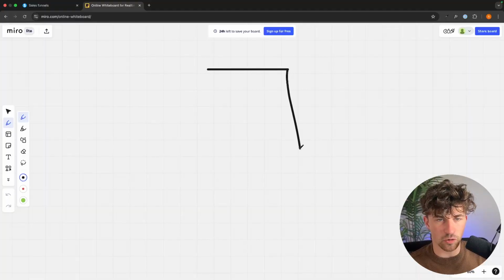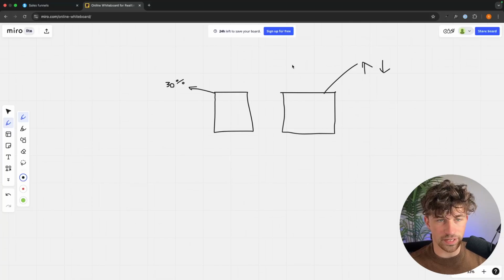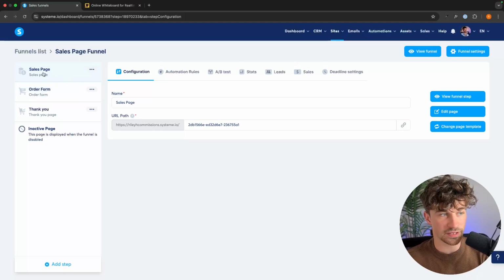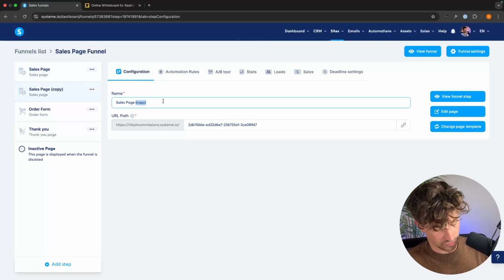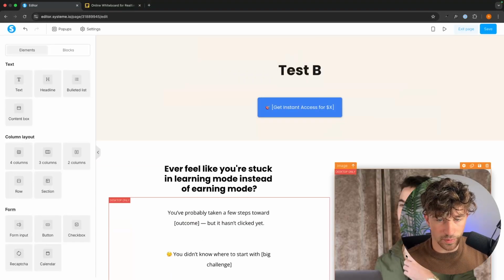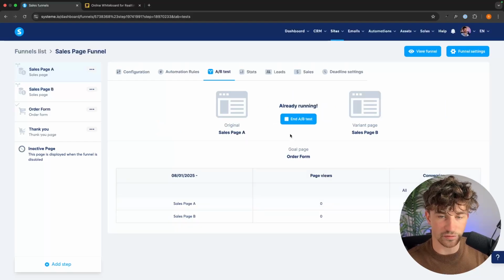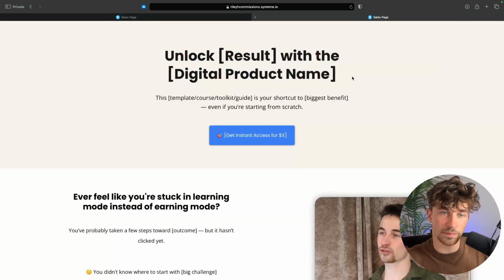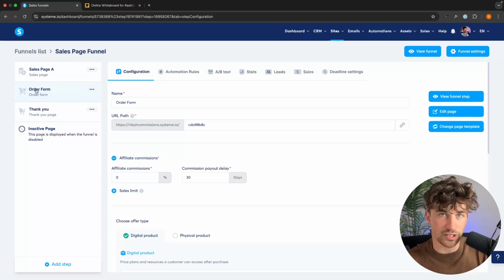How To Split Test Your Funnel | Systeme.io A/B Test Tutorial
🌟 Sign to Systeme.io Free and get $1,497 worth of bonuses

Want to know which version of your funnel actually converts better? In this tutorial, I’ll walk you through exactly how to set up A/B split tests inside Systeme.io.

You’ll learn how to test different headlines, page layouts, call-to-actions, and more — so you can make data-driven decisions and improve your results without guessing.

Whether you’re running a lead generation funnel, a sales page, or a checkout process, split testing helps you unlock higher conversions and more revenue with the same traffic.

✅ In this step-by-step video:
 • How to duplicate and test funnel pages in Systeme.io
 • How to set up split testing between variations
 • What to track and how to choose a winner

This is perfect for digital product creators, service providers, or anyone serious about growing their online business.